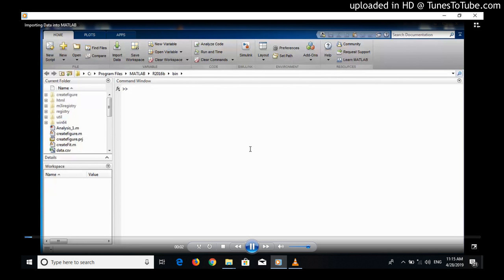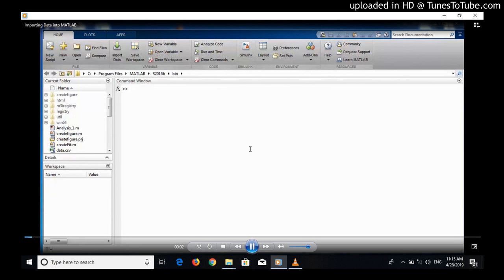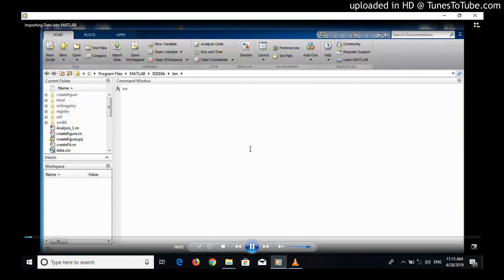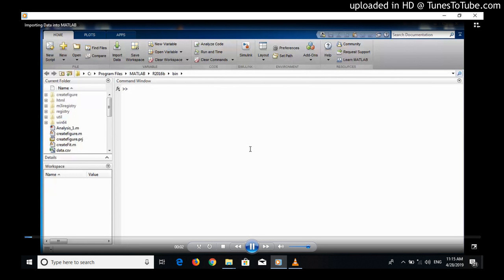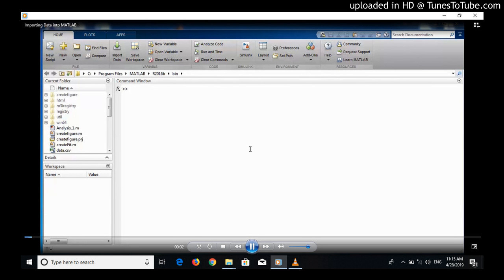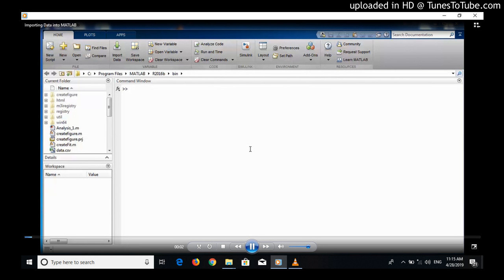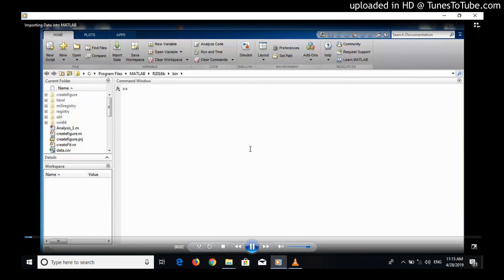Importing Data into MATLAB